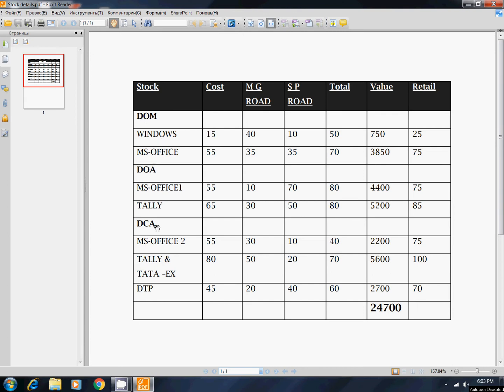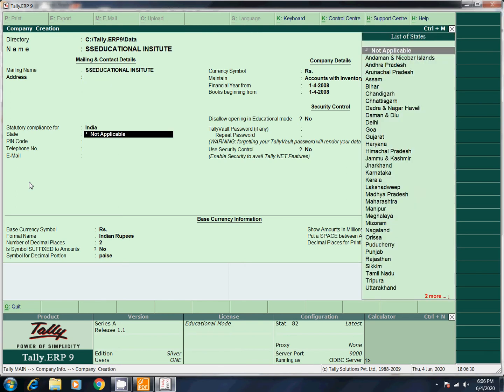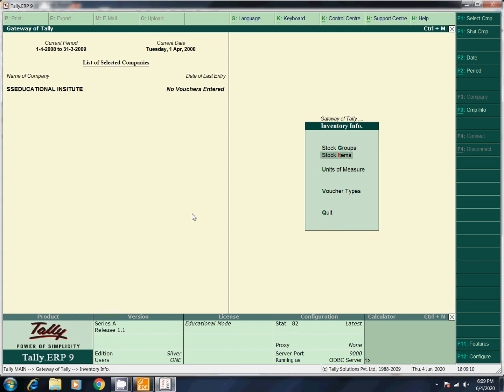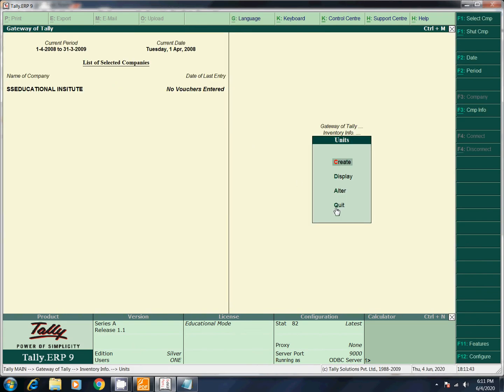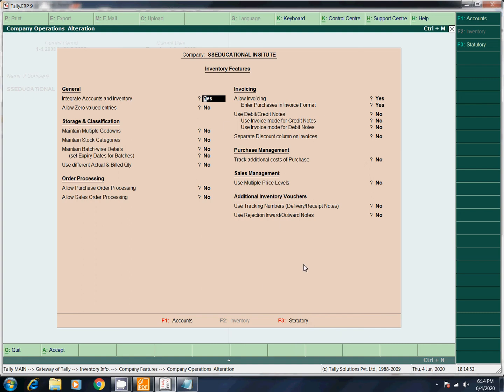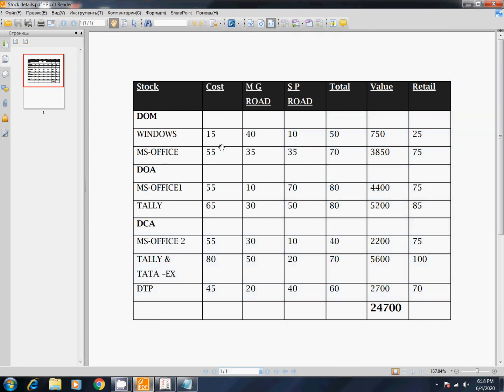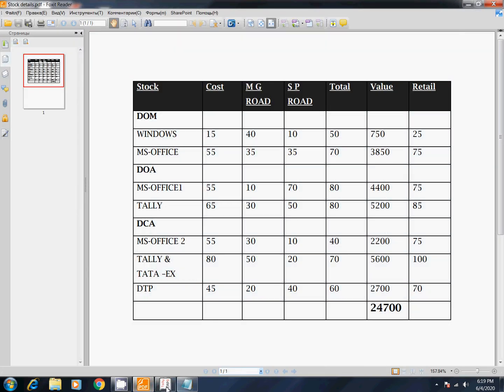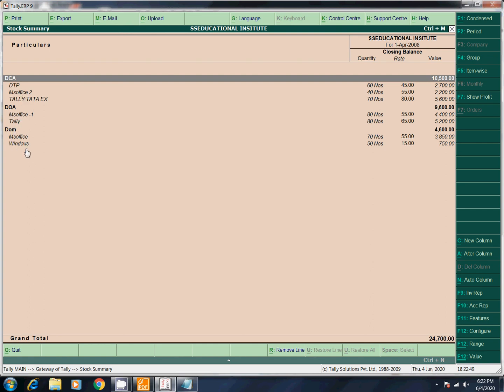How to do Inventory details in TALLY ERP 9.0 - Tamil - PART 9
This video about to learn Inventory details like units of measure and stock group stock item etc.,  in TALLY ERP 9.0 Tamil with example practice sum

Please Watch  From Part 1 video  for best tally ERP 9.0  Learning in Tamil